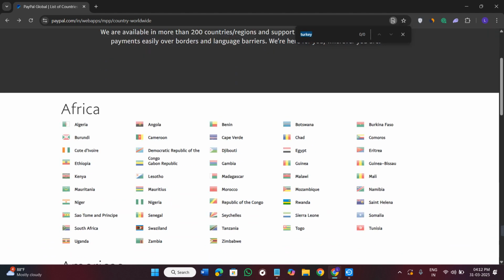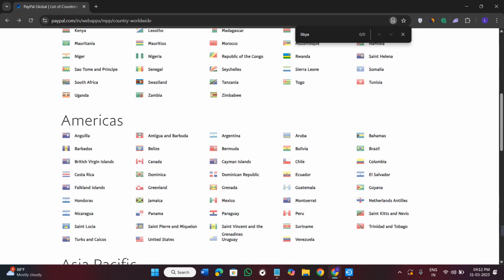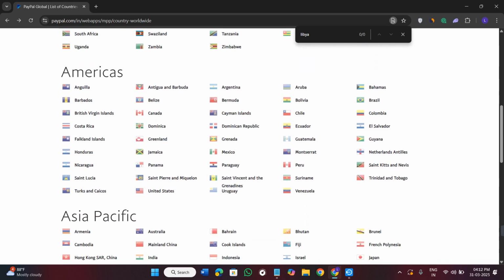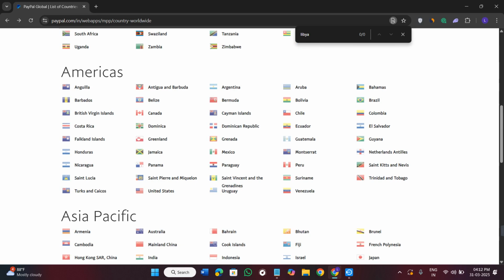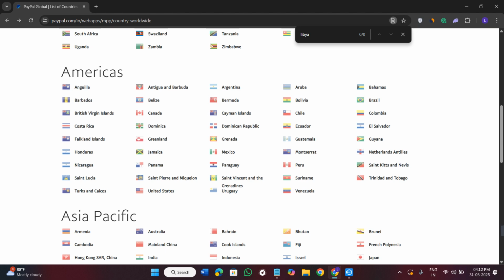How to Open a PayPal Account in Libya (Full Guide)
Welcome to the Fixed Formulas YouTube channel! In this tutorial video, I will show you How to Open a PayPal Account in Libya (Full Guide)